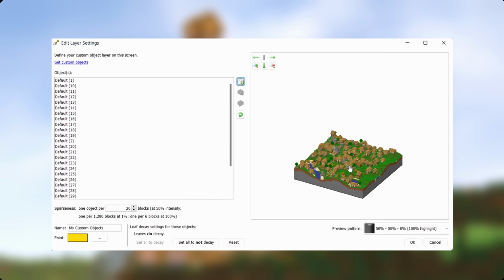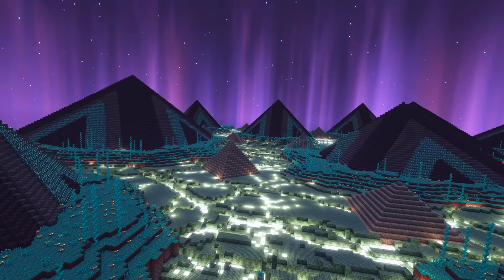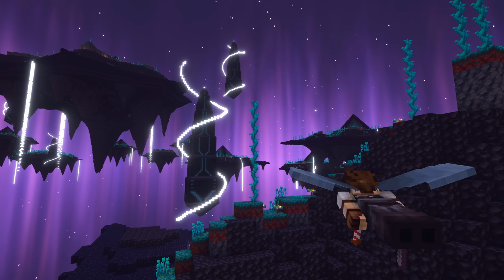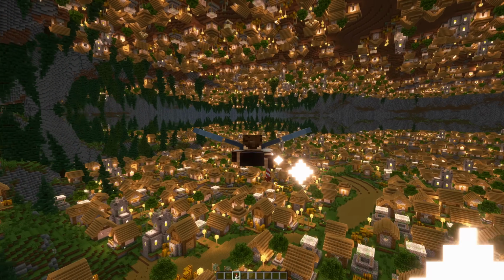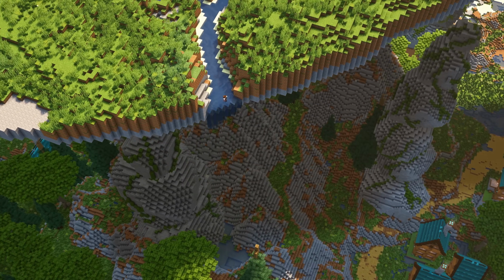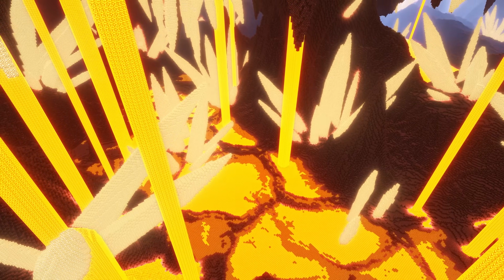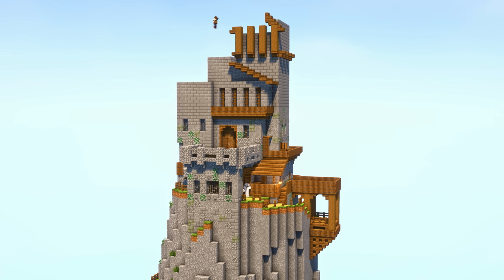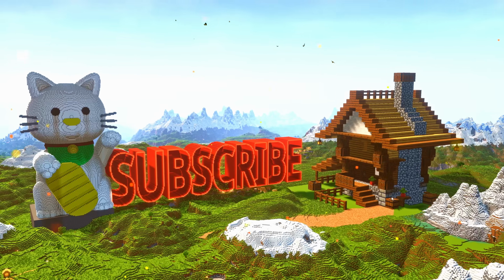INSANE Minecraft Build Experiments Using World Painter!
I Decided to have some fun creating a few Minecraft Build concepts using World painter & Other tools, I hope you enjoyed!